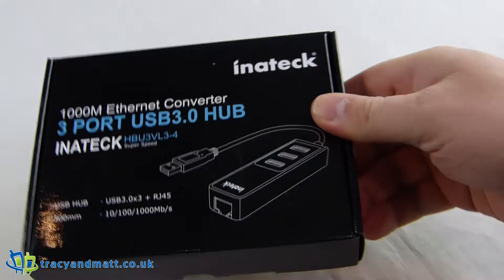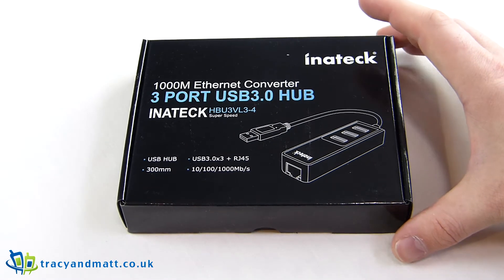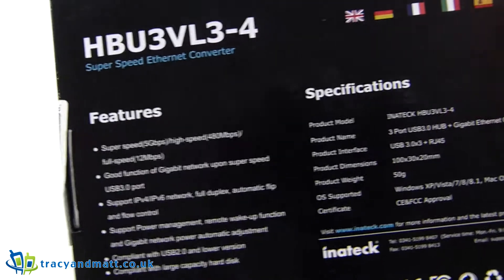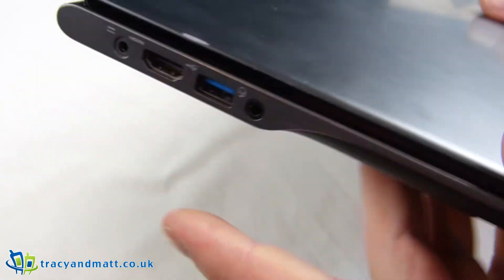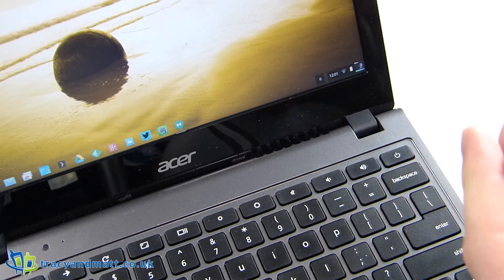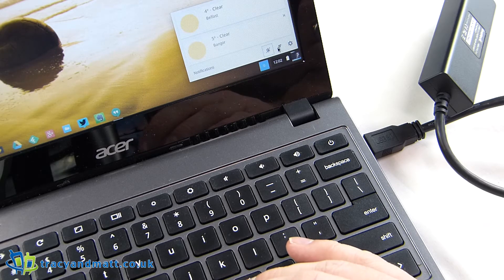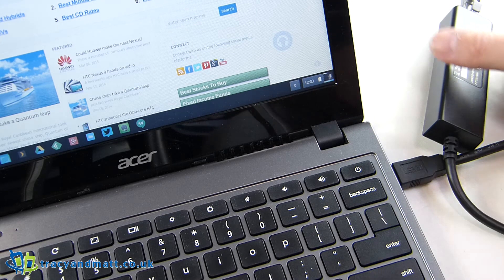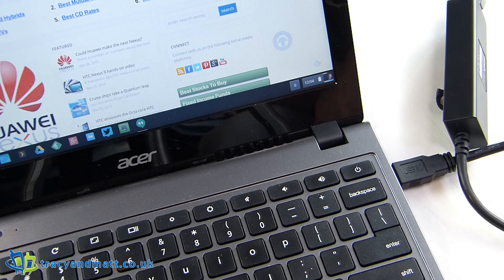Inateck 3 Ports USB HUB Ethernet Adapter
Inateck have kindly sent over a three Port USB 3.0 adapter with Gigabit ethernet network adapter. This simple connector makes life on the move a little more tolerable for the user by combing 2 USB 3.0 ports for the every growing arsenal of peripherals alongside a rather important Ethernet network connector for those who might have a laptop without one built in. Certainly most do however some, like my personal Acer C720 Chromebook, happen to be missed one and as a back up  when a wireless signal is not terribly reliable or non-existent an Etnernet adapter is almost essential.

● Supports up to 1000Mbps and downwards compatible with 10/100Mbps.
● Support IEEE 802.3az (Energy Efficient Ethernet). Compatible with IEEE 802.3, IEEE 802.3u, IEEE 802.3ab.
● Supports full duplex operation with IEEE 802.3x flow control and half duplex operation with back-pressure flow control.
● Usage of highly robust ABS plastic during production, compact and light structure, high mobility and flexibility, stable composition.
● USB 3.0 super speed (theoretical maximum transfer of up to 5 Gbps), complete utilisation of Gigabit ethernet connection resources. Supports IPv4/IPv6 protocols, dual channel transfer mode, automatic transfer and data stream reversing regulation.
● Supports Hot Swap and Plug & Play at all USB ports, simple and intuitive handling. Theoretical transfer speed of up to 5 Gbps (The actual transmission speed is limited by the setting of the device connected), reciprocal compatibility with USB 2.0/1.1/1.0.